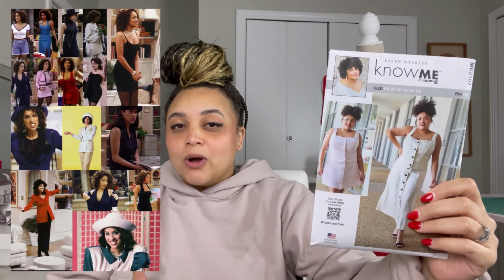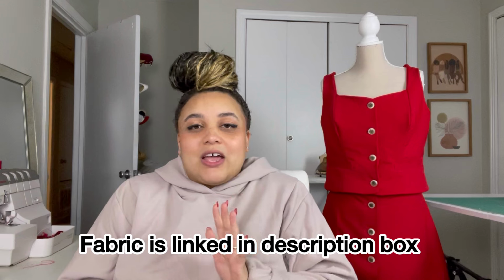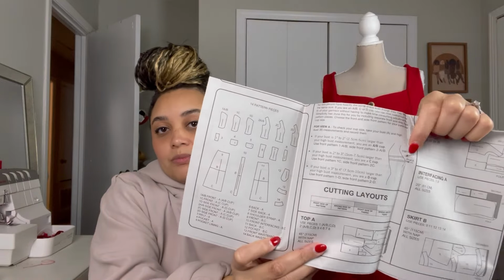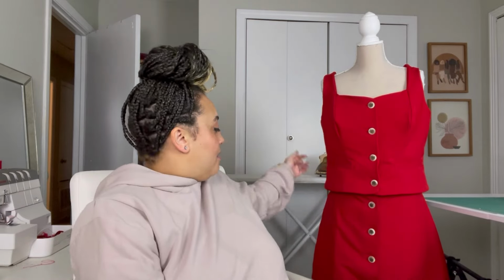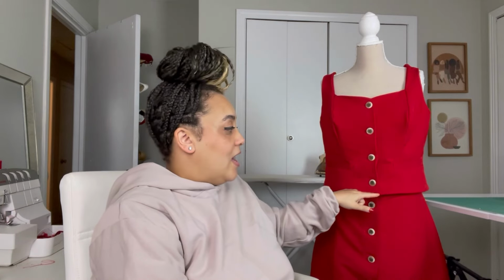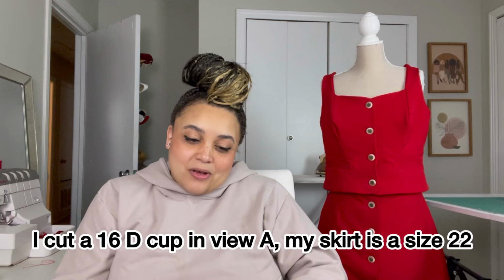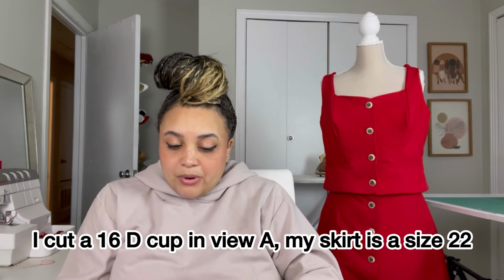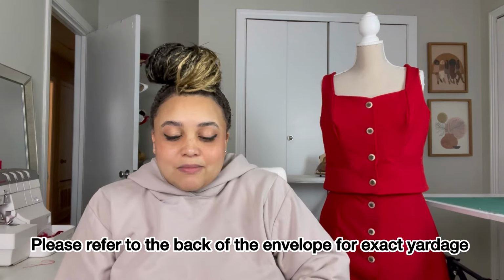Pattern review for ME2107 | Everything you need to know about my Spring Know Me pattern!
Here's everything you need to know about my latest Know Me pattern. I'm reviewing sizing, design features, suggested fabrics, notions, hack ideas and inspiration!

Fabric:
Tweed: N/A (store went out of business)
White pin stripe: Moodfabrics.com Item # 436613
Red stretch twill: Zelouffabrics.com Item # 9333 (Stretch Twill Millenium in C Red)